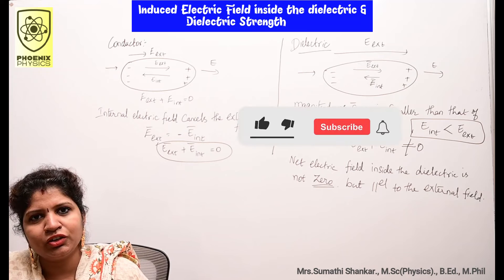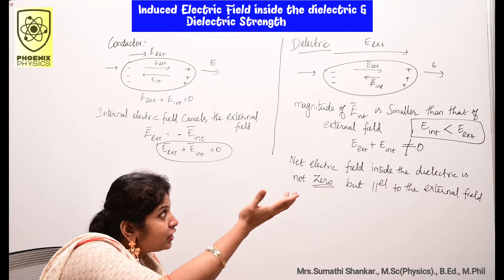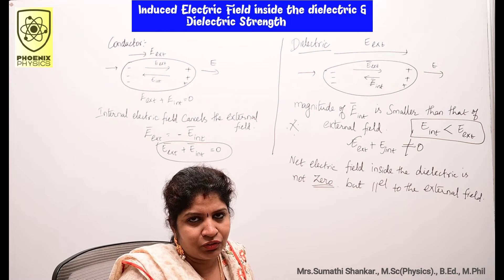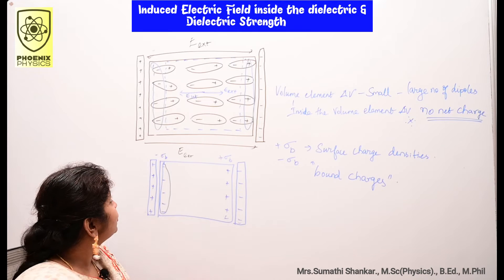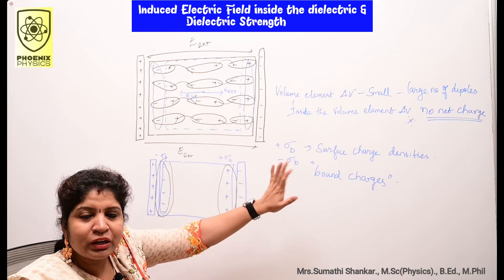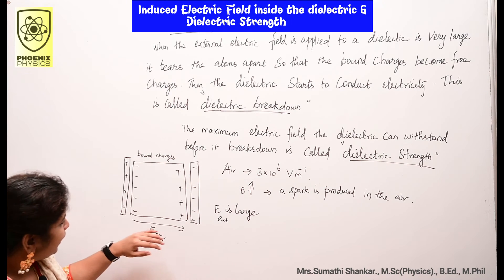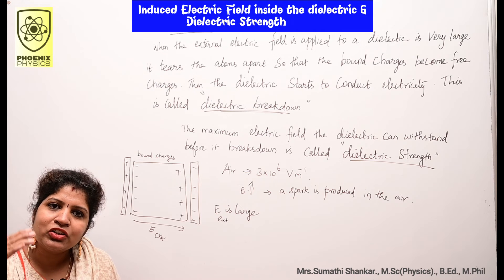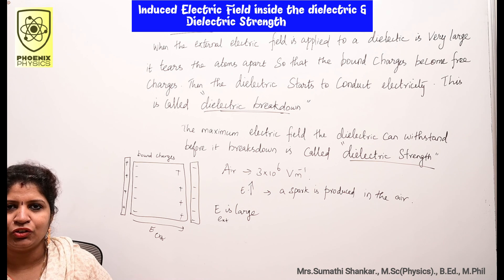Induced Electric Field inside the dielectric & Dielectric Strength # 12th Physics